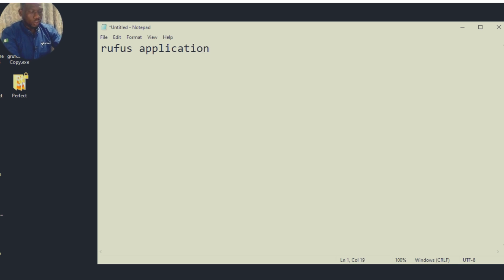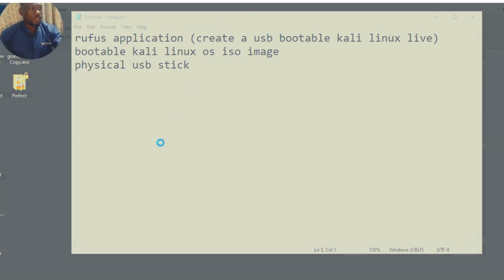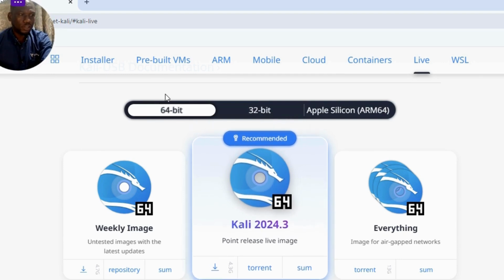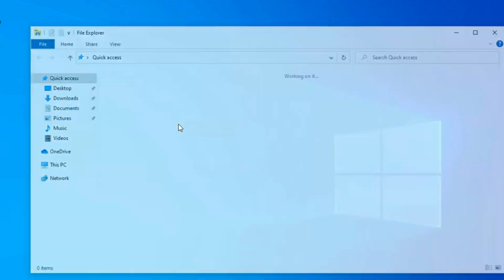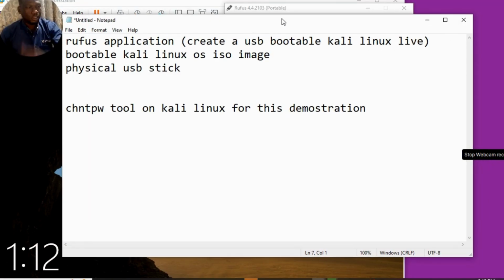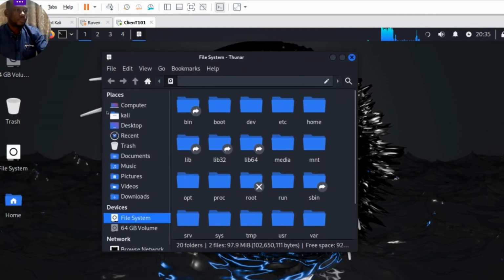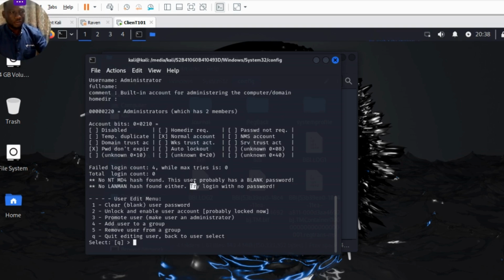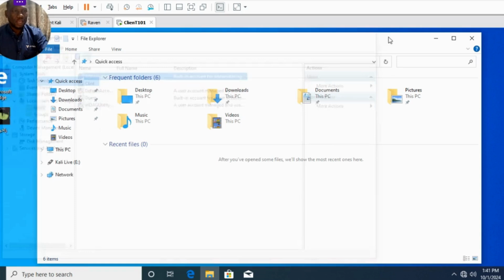Password Reset a windows PC Using CHNTPW utility tool on Kali Linux OS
This Video demonstrates how to gain access to a locked system.
In this Demonstration it is assumed you have forgotten your system password via Linux Instance using a utility tool called CHNTPW to a windows system...